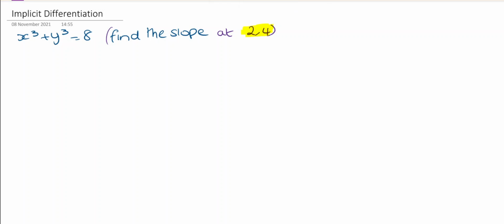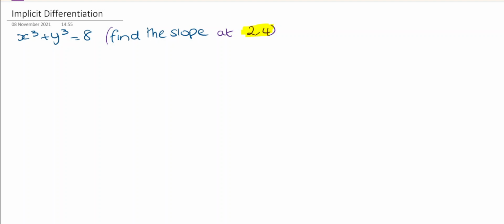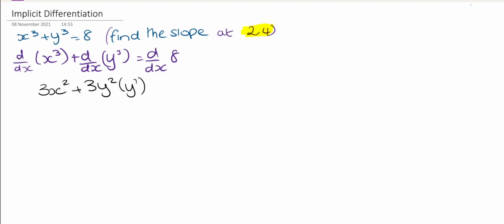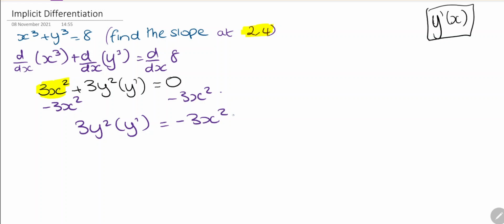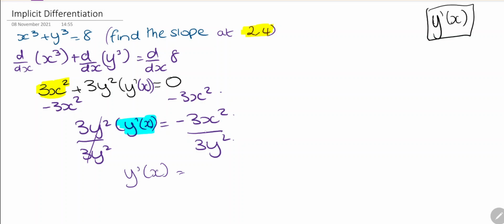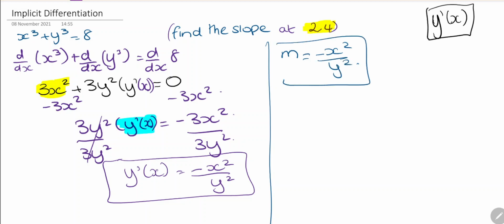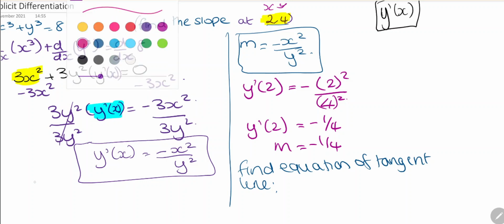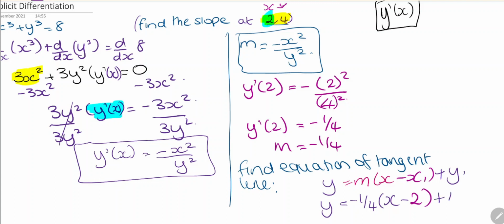Implicit Differentiation to find the slope and tangent line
Example of using implicit differentiation to find the slope and tangent line at a given point